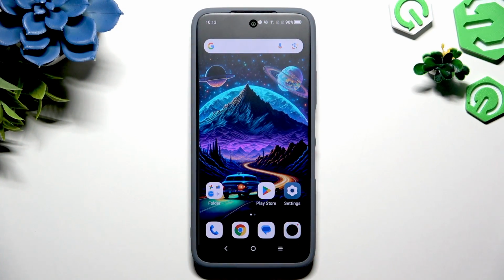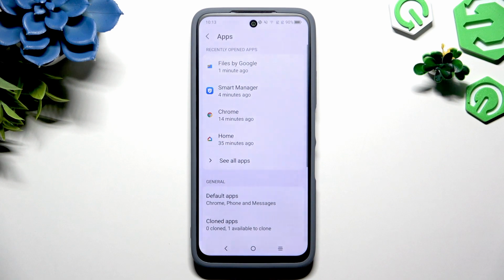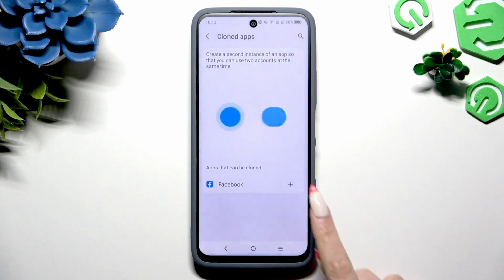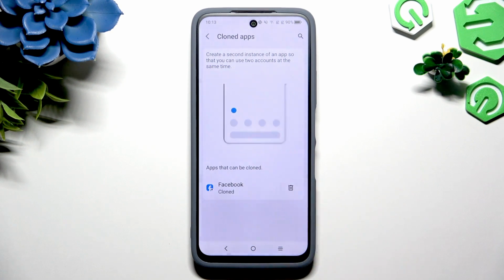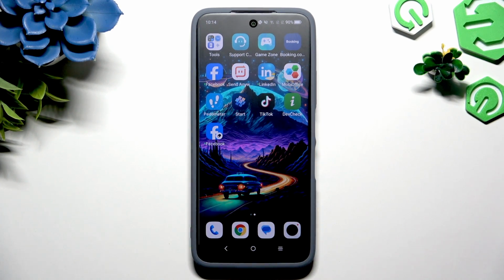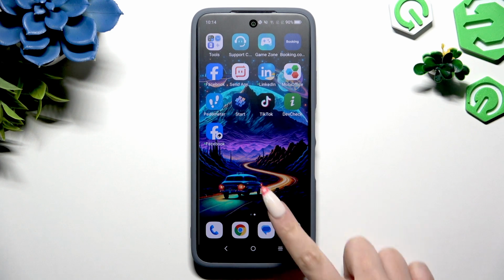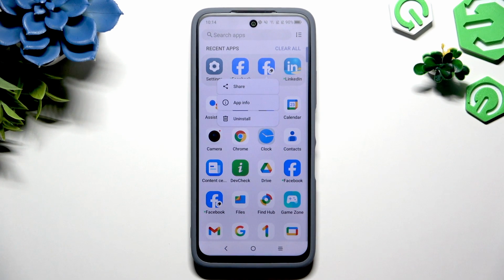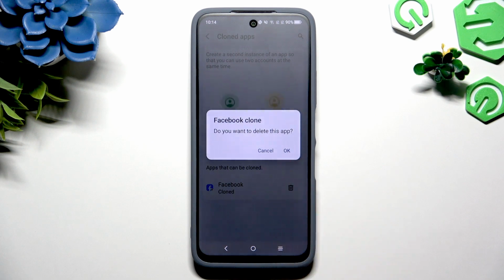TCL 60 SE NXTpaper 5G – How to Clone Apps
If you want to use two accounts for the same app on your TCL 60 SE NXTpaper 5G, cloning apps is the perfect solution. In this video, you’ll learn how to easily clone apps on your TCL 60 SE NXTpaper 5G by using the built-in settings. We’ll show you step-by-step how to access the Clone Apps feature, select which apps to duplicate, and manage or remove cloned apps when you no longer need them. This method is great for running multiple social media, messaging, or other supported apps on one device. Follow along to make the most of your TCL 60 SE NXTpaper 5G and enjoy the convenience of app cloning.

How to clone apps on TCL 60 SE NXTpaper 5G?
How to remove cloned apps from TCL 60 SE NXTpaper 5G?
Where is the Clone Apps setting on TCL 60 SE NXTpaper 5G?

0:00 Introduction
0:09 Open device settings
0:18 Go to Apps section
0:26 Select Clone Apps
0:31 Clone an app using the plus icon
0:41 Check cloned app
0:48 How to delete or uninstall cloned apps
1:08 Remove clone from settings
1:16 Confirm removal